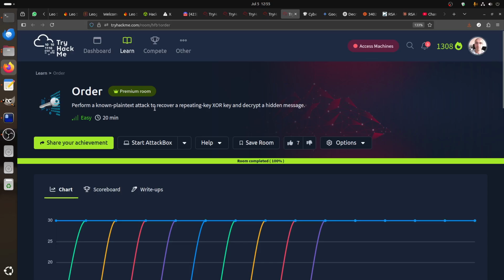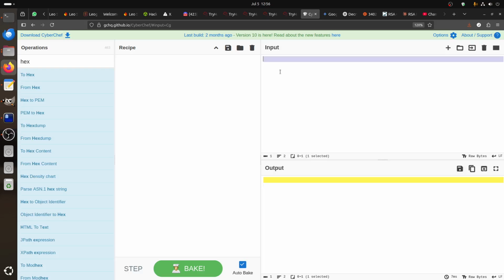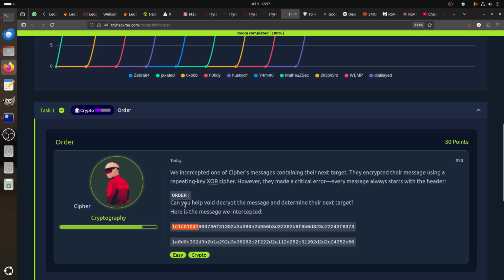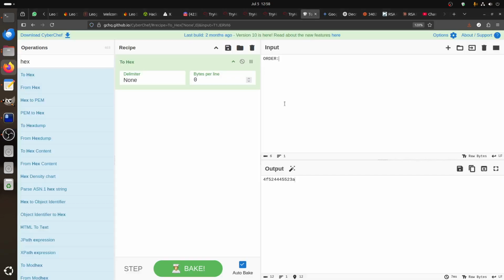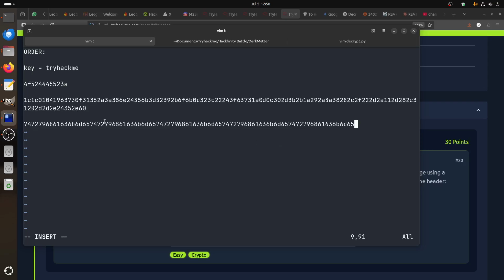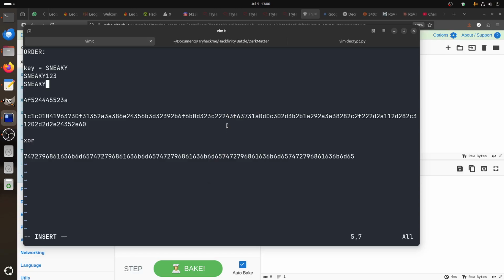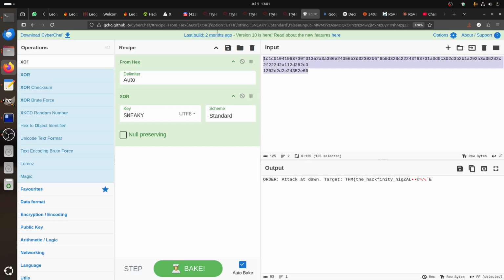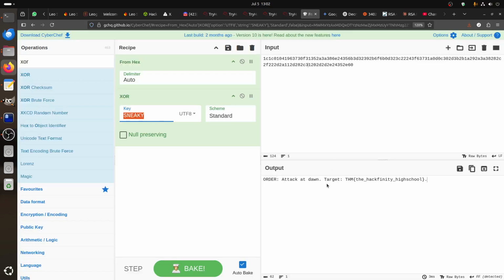TryHackMe Order Full Walkthrough 2025 | Cracking a Repeating-Key XOR Cipher | Known-Plaintext Attack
🎯🎯 Ever wondered how a tiny mistake can unravel an entire encrypted message? In this video, we dive into the world of classical cryptography and tackle a repeating-key XOR cipher from a TryHackMe room.

🎯🎯The encryptors made a critical error: every message starts with the same known header ("ORDER:"). We'll show you how this single vulnerability allows us to perform a Known-Plaintext Attack to recover the secret key and decrypt their hidden message.

This is a step-by-step walkthrough where you'll learn:
🔹 The theory behind repeating-key XOR ciphers and their weaknesses.
🔹 How to perform a Known-Plaintext Attack by XORing the ciphertext with the known plaintext.
🔹 How we recovered the key "SNEAKY" from the intercepted message.
🔹 The full process of decrypting the ciphertext to reveal the final hidden message and the secret target.

This video is perfect for anyone interested in cybersecurity, ethical hacking, cryptography, and Capture The Flag (CTF) challenges.